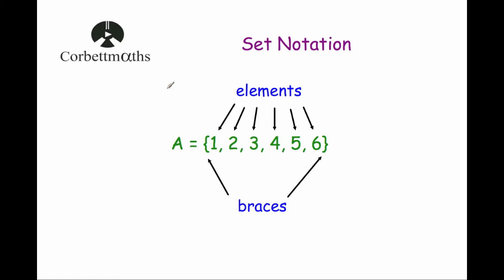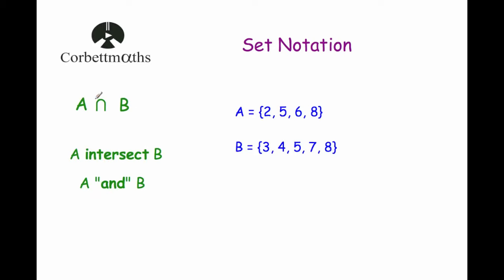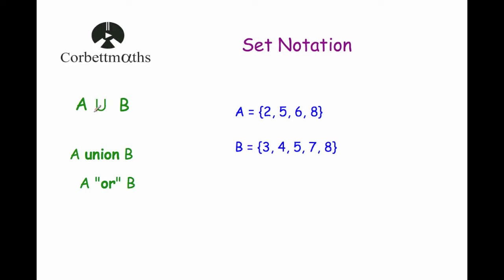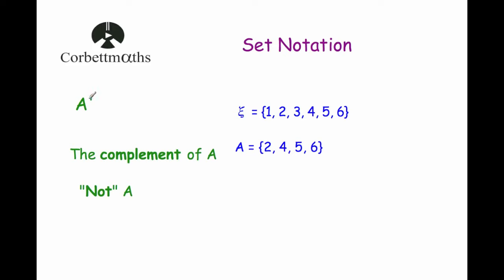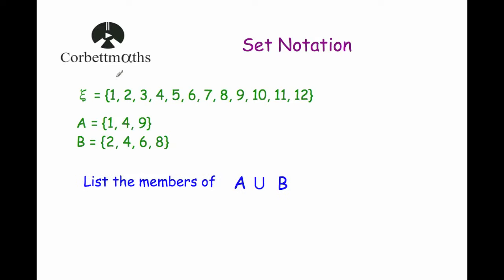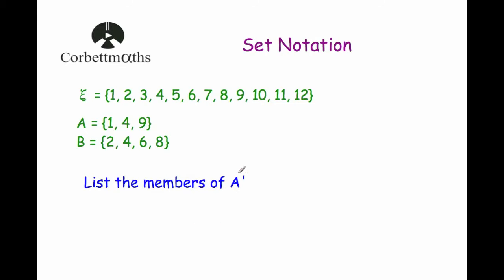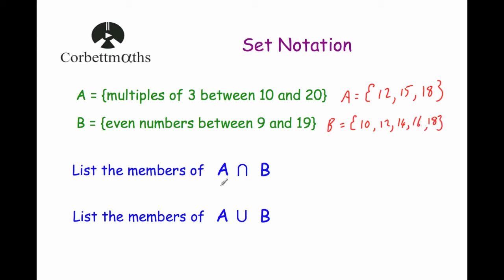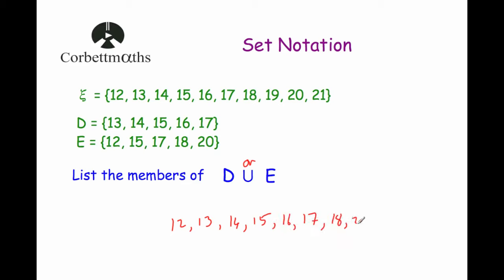Set Notation - Corbettmaths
This video goes through the common set notation needed for GCSE and through some questions.